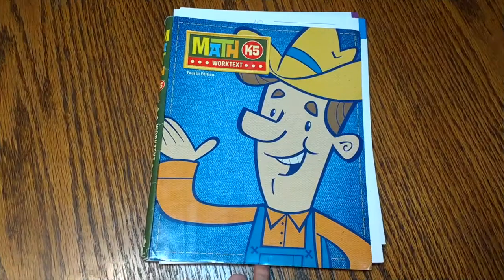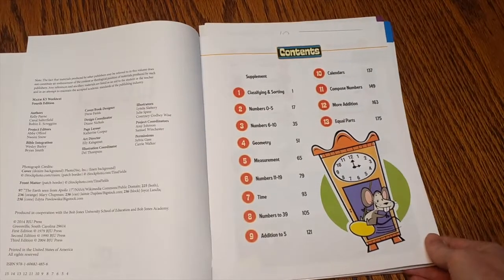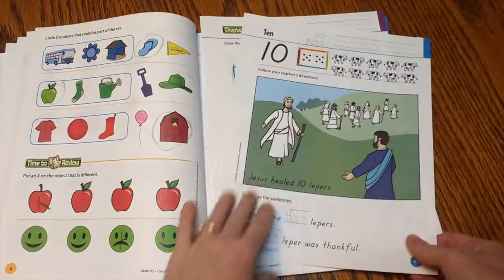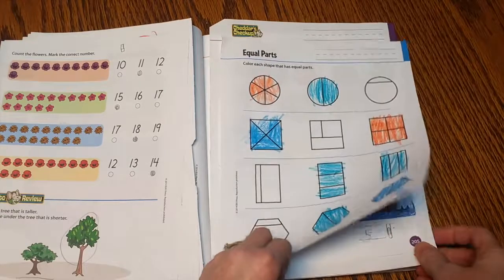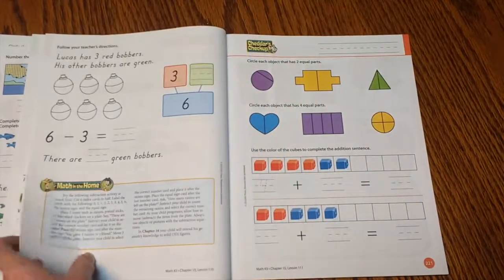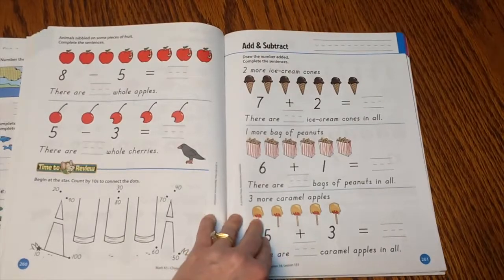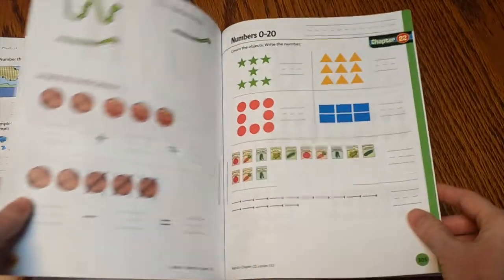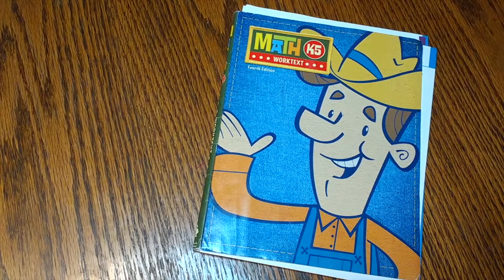BJU Press Kindergarten Math Worktext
This is our fifth time using BJU Press math curriculum for kindergarten.  If you'd like a peek inside the student worktext, then this video is for you!